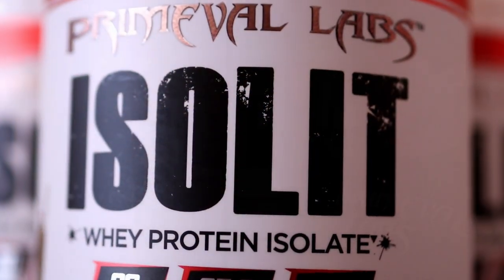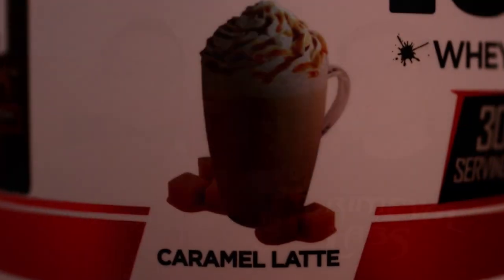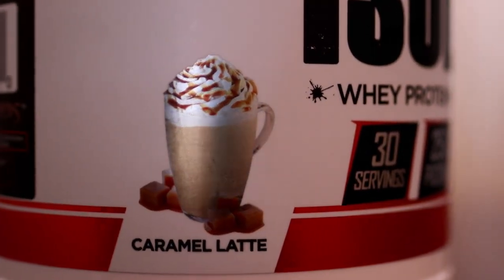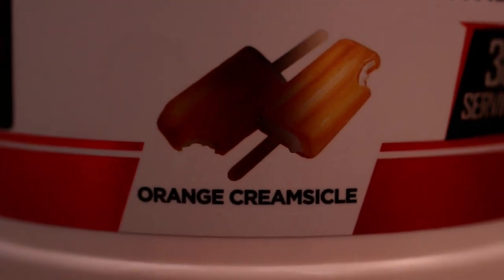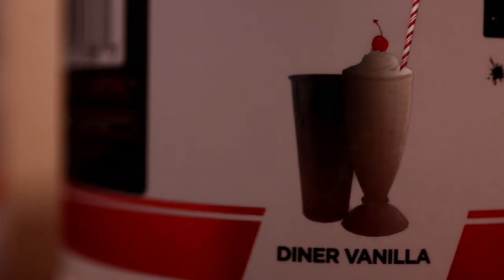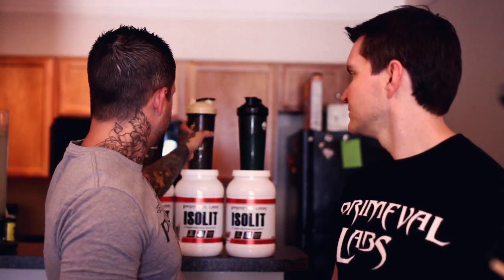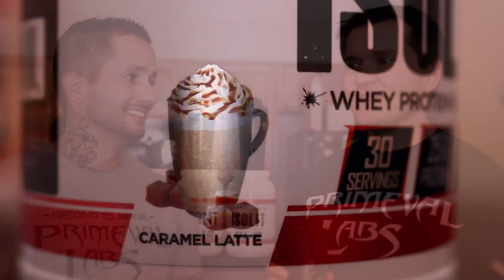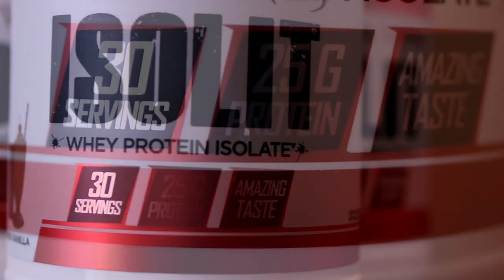ISOLIT: Whey Protein Isolate Review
ISOLIT Whey Protein Review | Primeval labs ISOLIT

ISOLIT is, as many of you know, our signature whey protein isolate that has everyone talking about the flavors!  Well Robert & CJ decided to do what they do best, and review a supplement!   In this video the guys decided to do a quick flavor panel of our ISOLIT protein and see which one is their favorite!